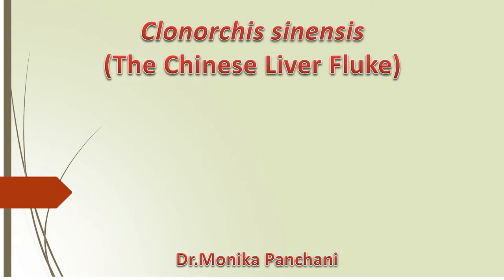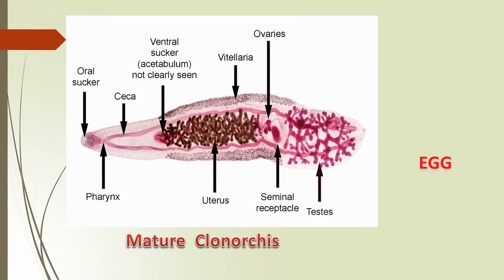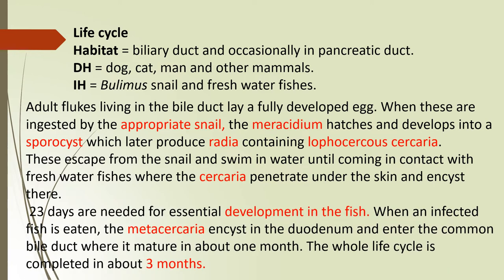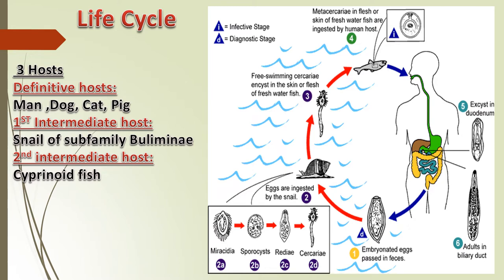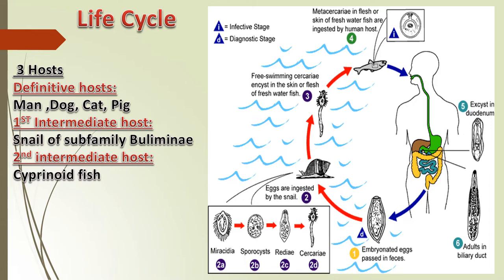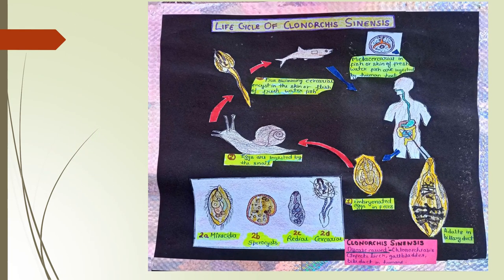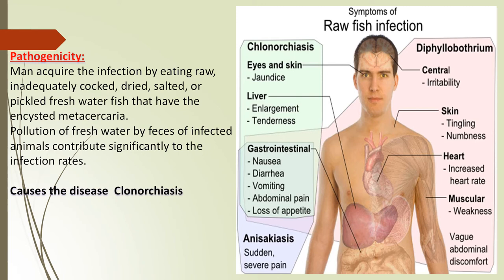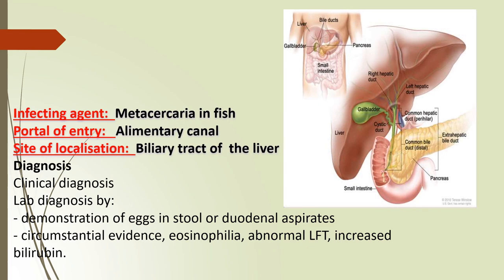CLONORCHIS PRESENTATION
Parasitic trematode Clonorchis  or chinese liverfluke